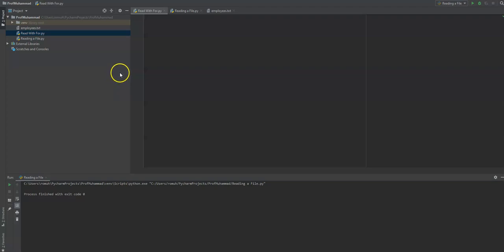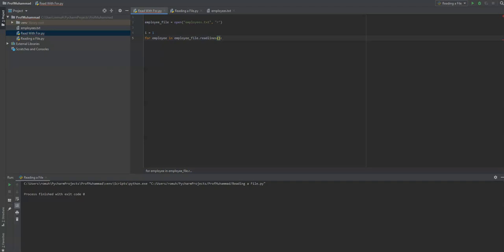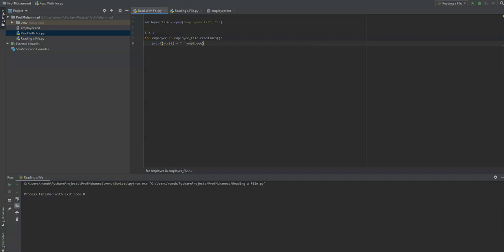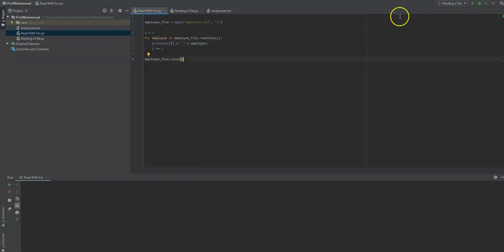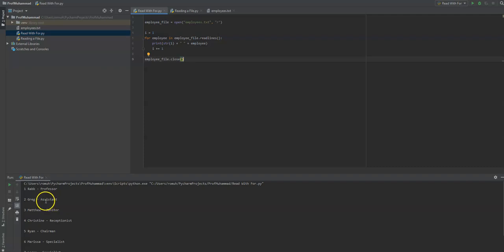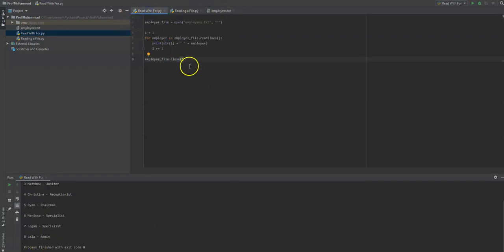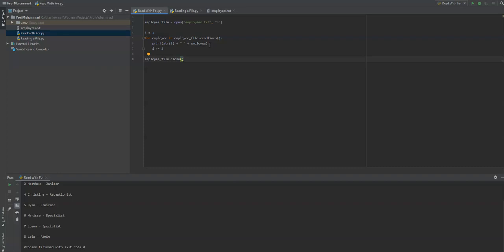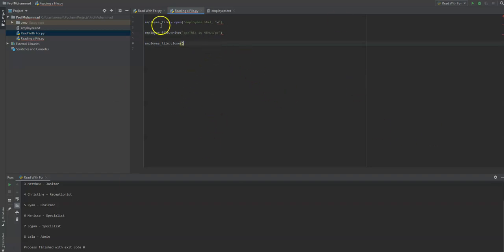More Text File Manipulation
In this video we will review more ways to parse a text file and how to create a html file.